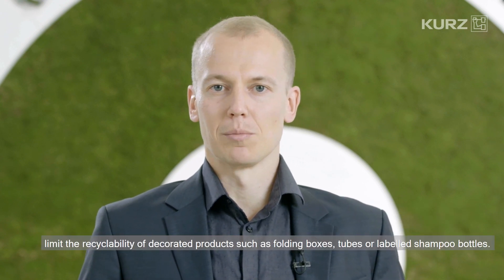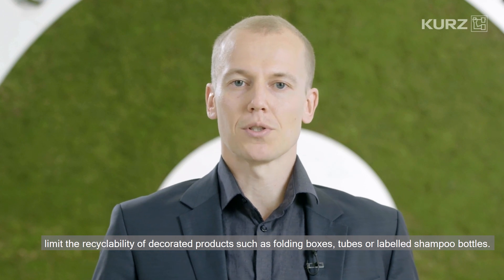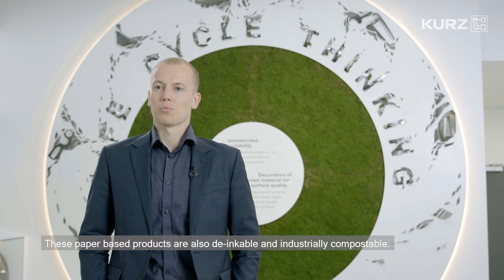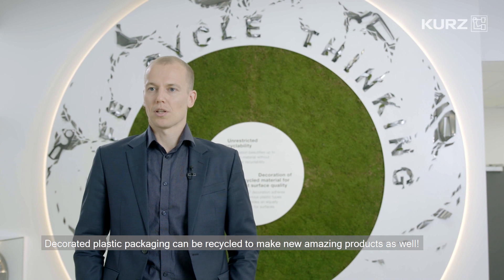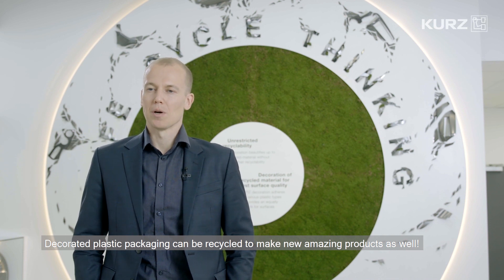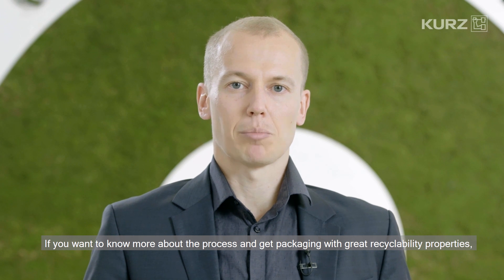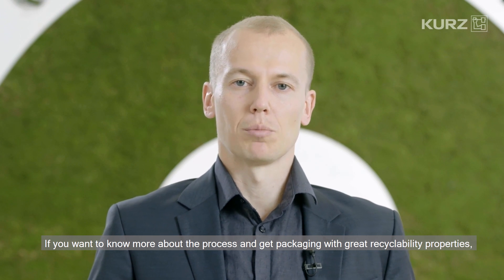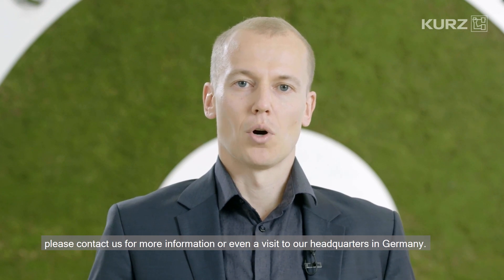What you need to know about the recyclability of a KURZ transfer decoration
Did you know that KURZ transfer decorations do not limit the recyclability of products? In fact, products finished with our coatings are already being recycled without problems all over the world.
Our processes have been not only economical but also sustainable from the beginning. Let our recycling specialist Markus von Beyer give you a closer look into his field of expertise in the video.